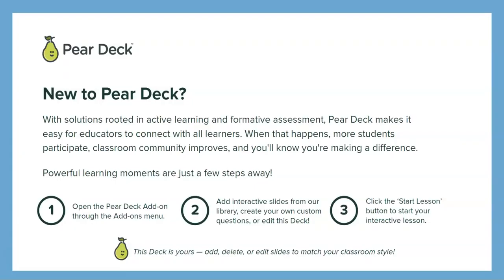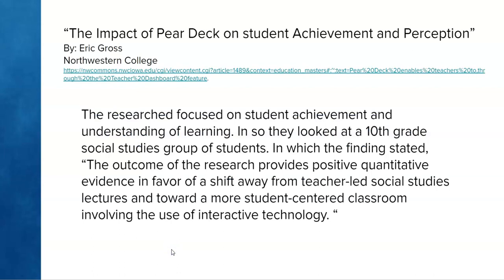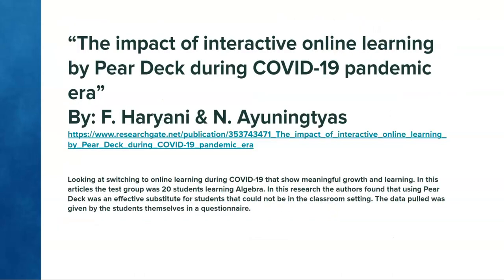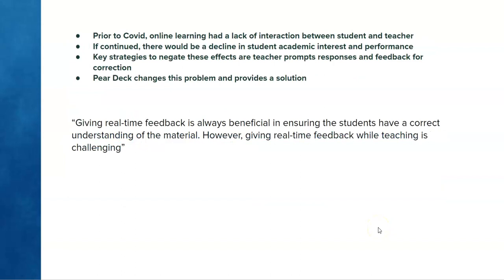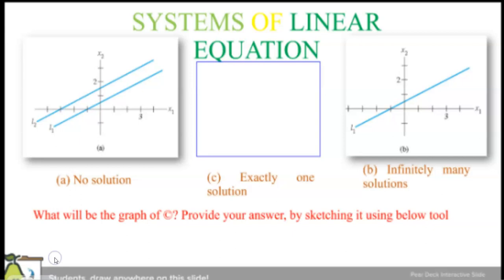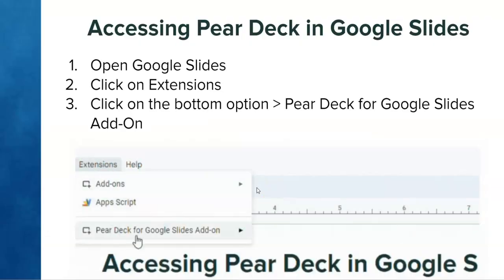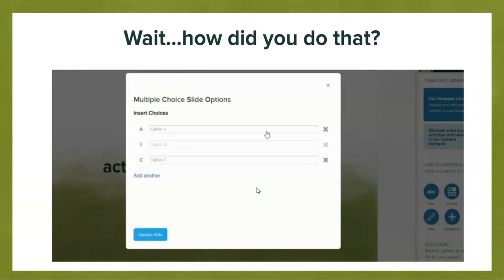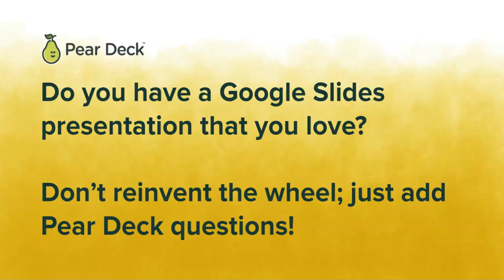FRIT 7232 WEB 2.0 Appeal